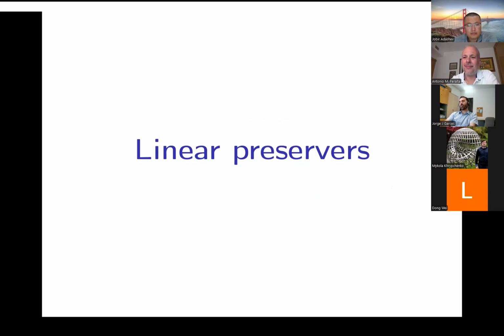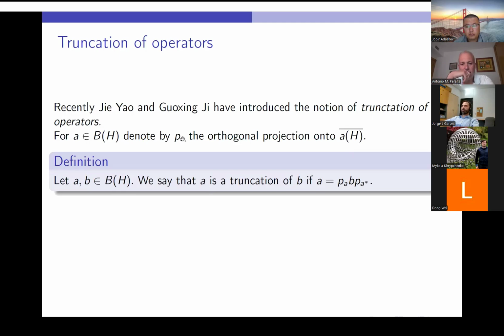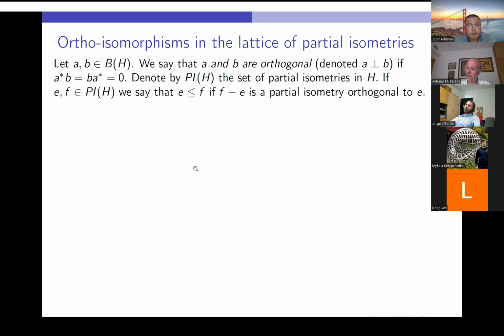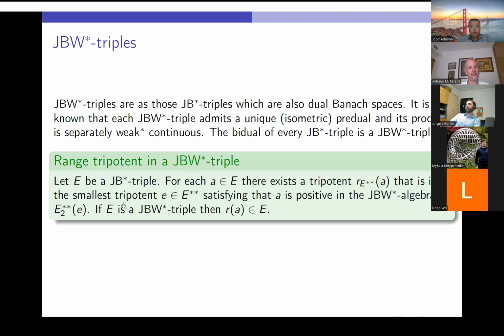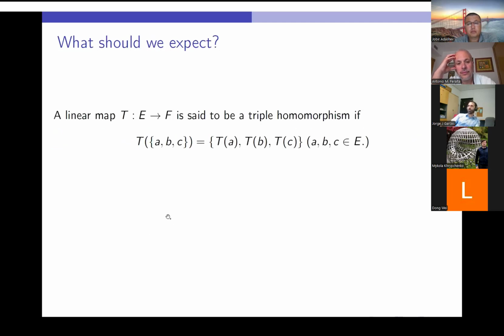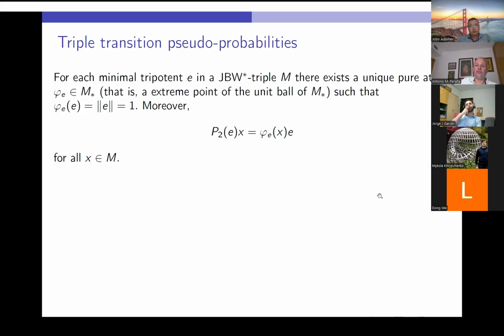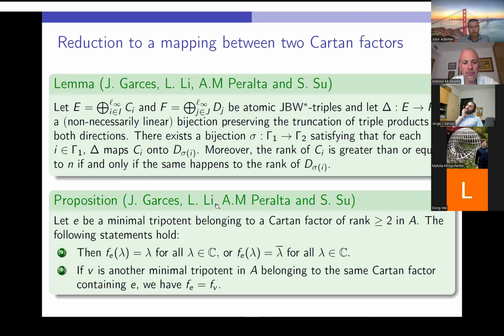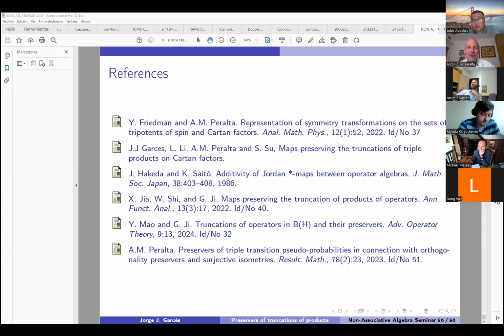77. 08/07/2024 Jorge Garcés (Technical University of Madrid, Spain)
Title: Maps preserving the truncation of triple products on Cartan factors

Abstract: We generalize the concept of truncation of operators to JB*-triples and study some general properties of bijections preserving the truncation of triple products in both directions between general JB*-triples. In our main result, we show that a (non-necessarily linear nor continuous) bijection between atomic JBW*-triples preserving the truncation of triple products in both directions (and such that the restriction to each rank-one Cartan factor is a continuous mapping)  is an isometric real linear triple isomorphism.